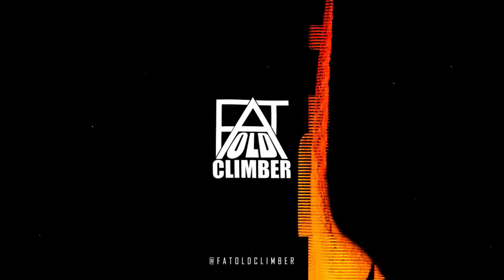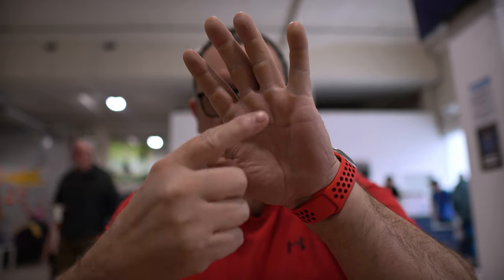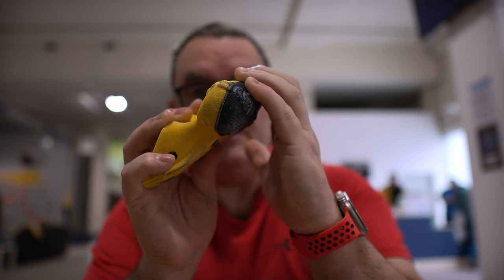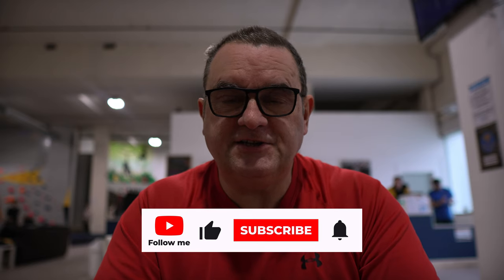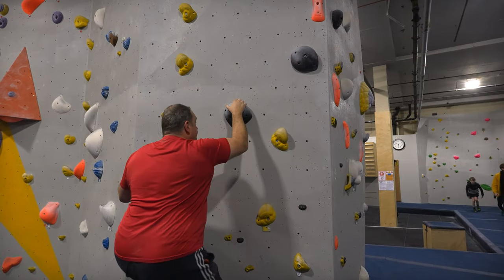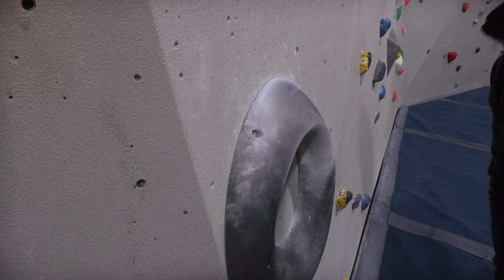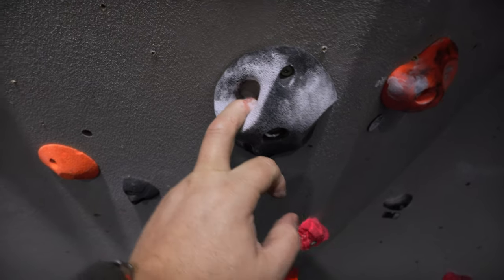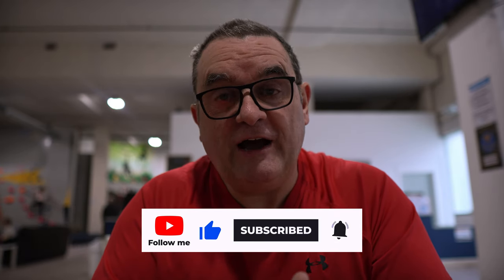Climbing Holds and how to use them - a guide for beginners.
In indoor climbing, there is a vast array of pieces of coloured plastic of many shapes and sizes. This video breaks these down into the 5 main types of clmbing holds that you will find in indoor climbing gyms. I'll tell you what they are, how to use them, and what issues there may be with them.

Chapter Marks
00:00 Introduction
00:57 Jugs
02:25 Crimps
06:47 Slopers
09:25 Pockets
11:25 Pinches
12:00 Summary